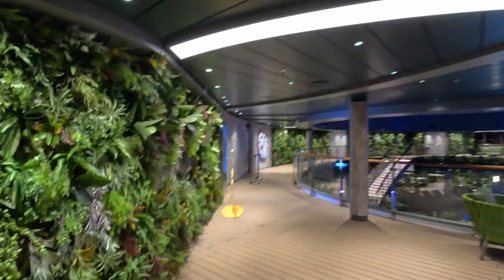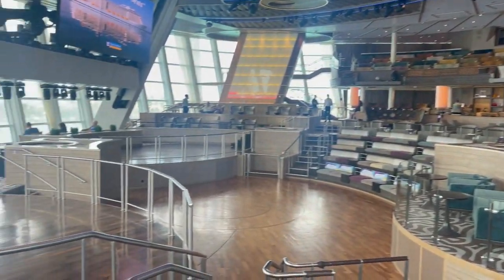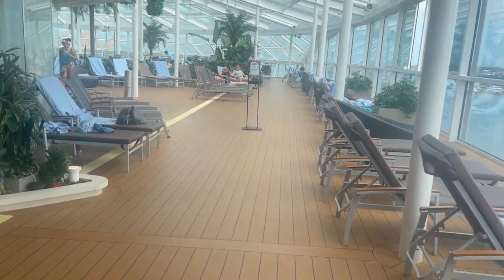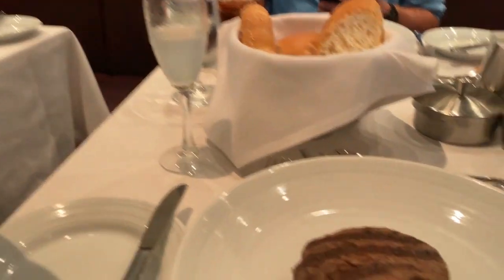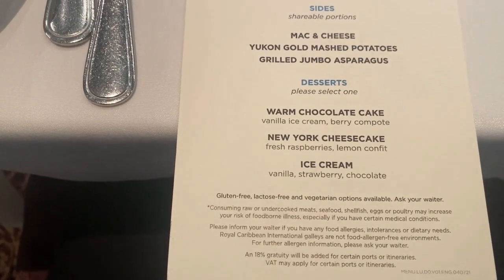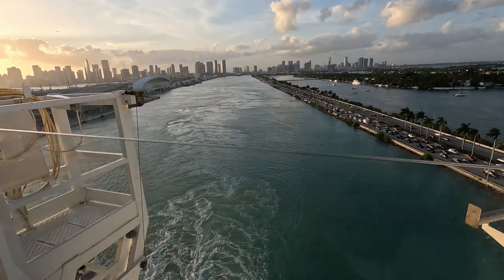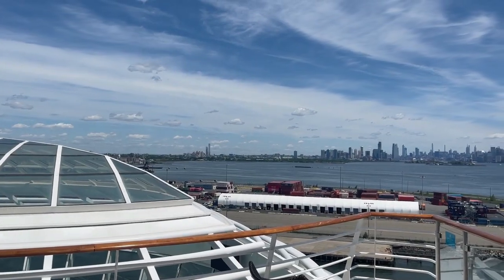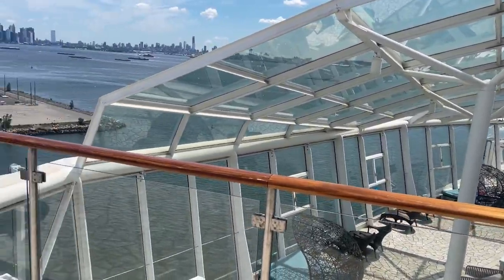10 Tips for a Smooth Embarkation Day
Let's make sure you have a super smooth embarkation day.  Today we have 10 tips to make sure you don't get stuck in the buffet line.